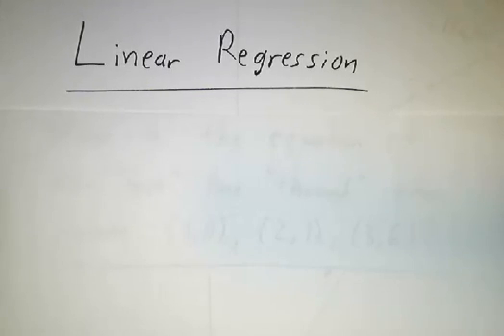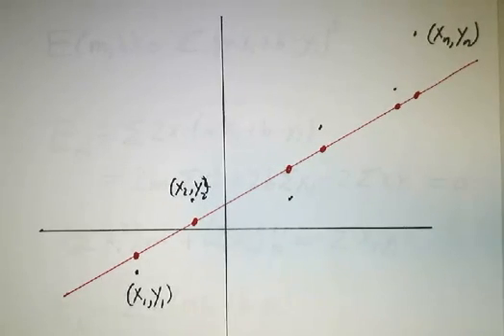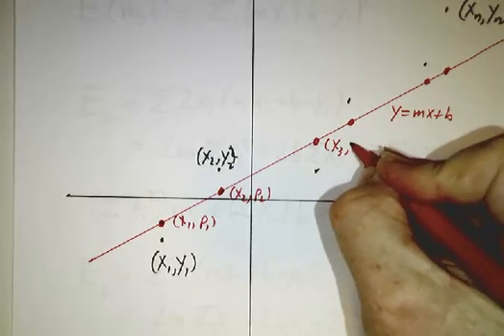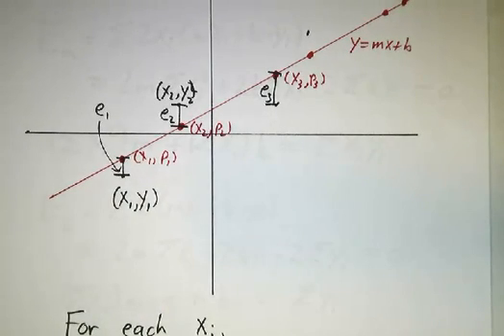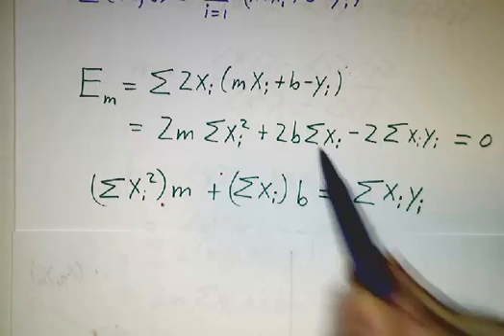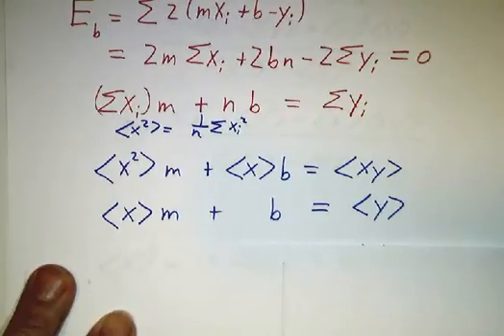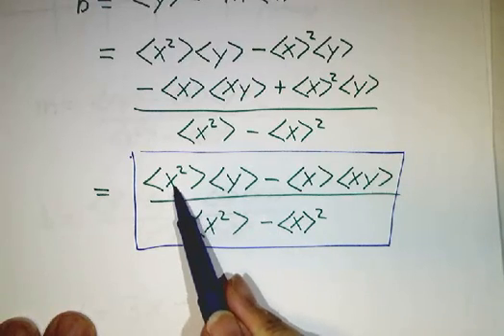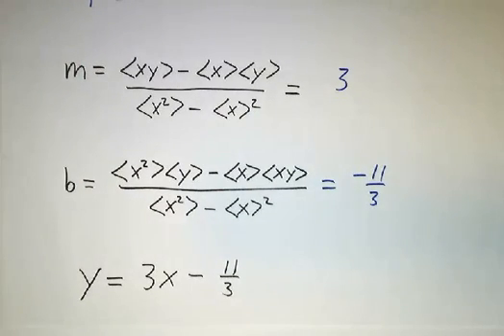Linear Regression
Using the machinery of calculus, we solve one of the most important problems in statistics -- finding the -best- line through a bunch of data points.